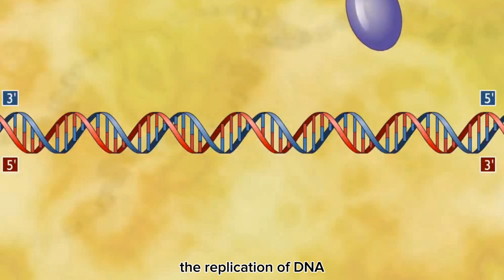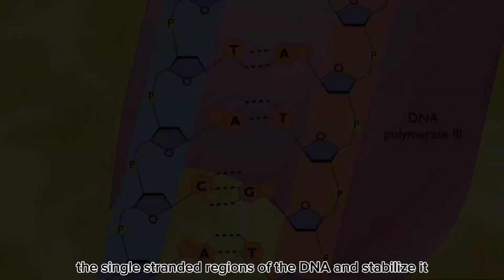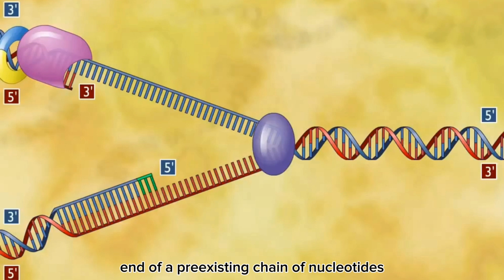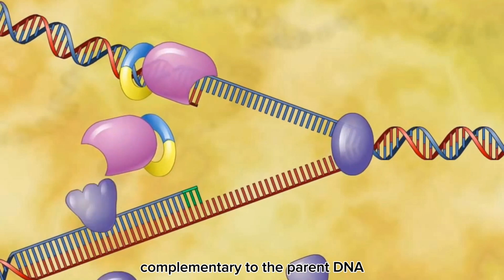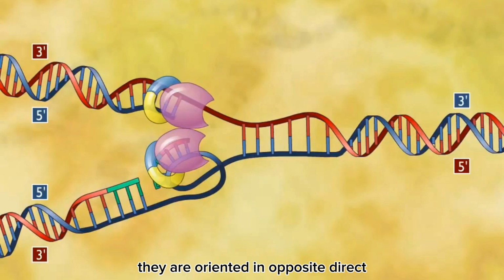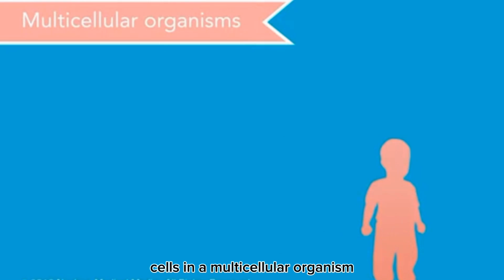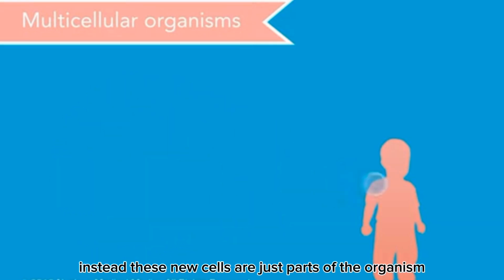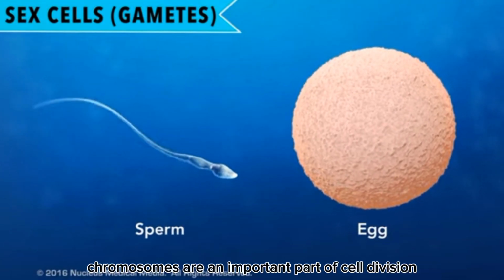Understanding the Continuity of Life Through Genetics